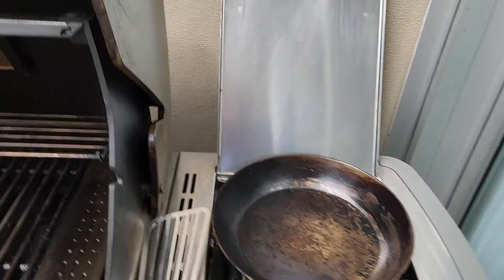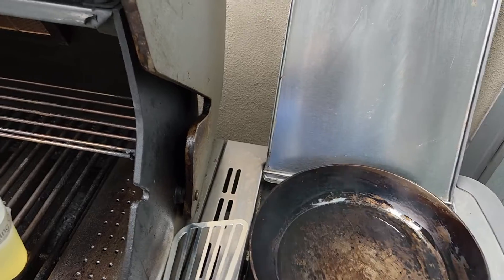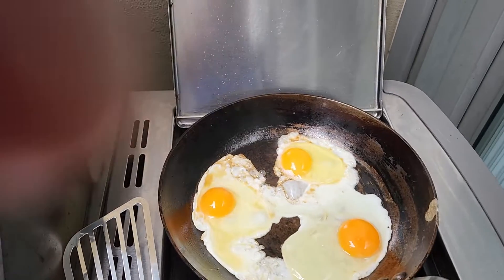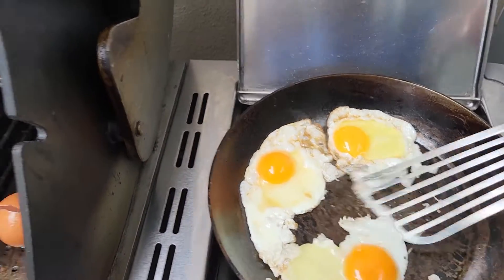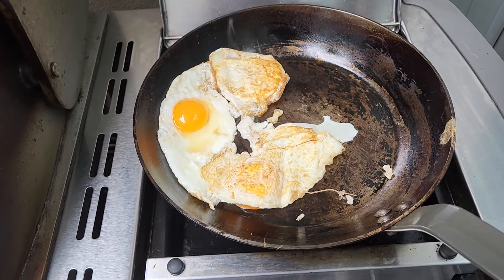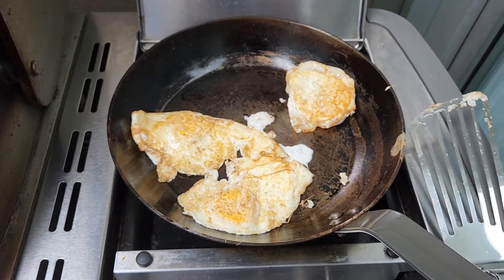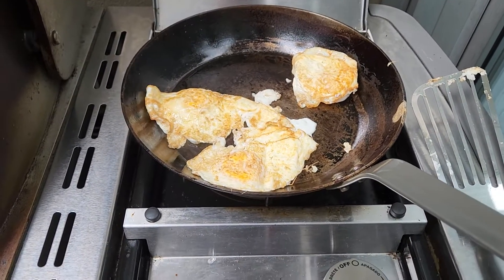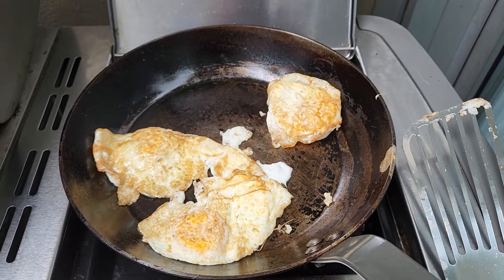How do you like your eggs in the morning?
Over easy?